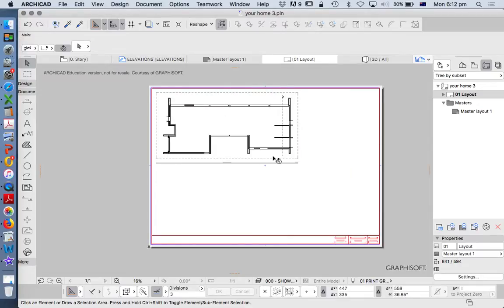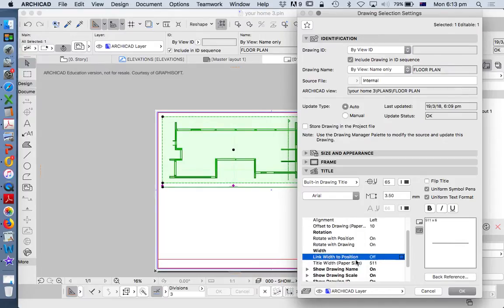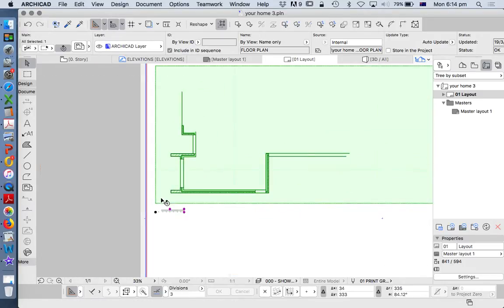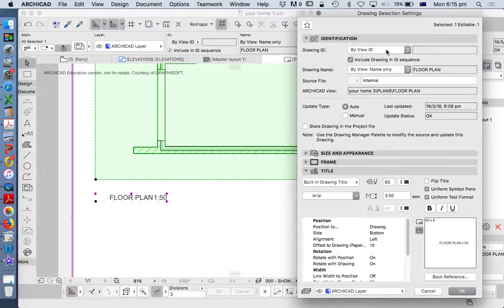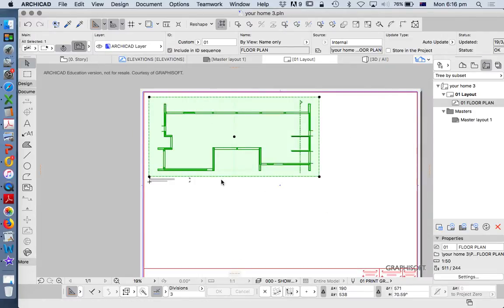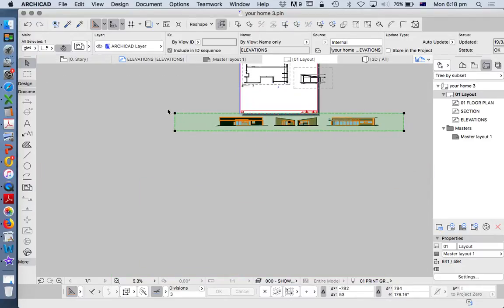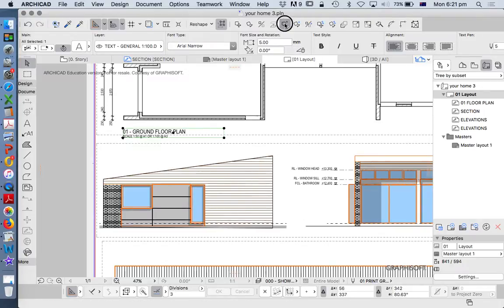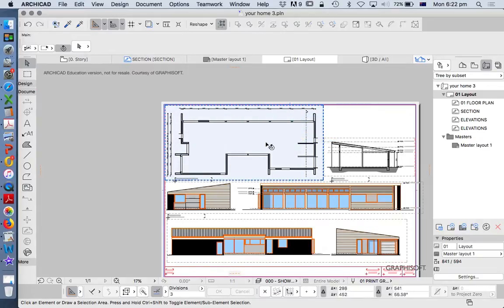ArchiCAD 21 placing saved views on a layout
How to place saved views on a layout & how to use the drawing title function.